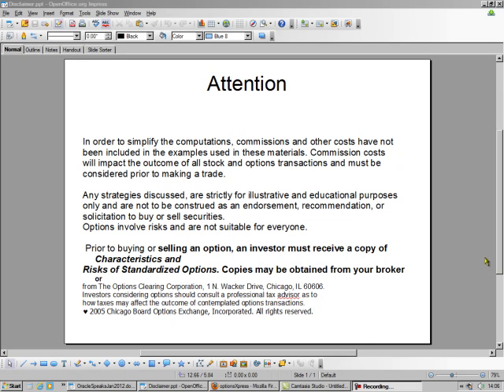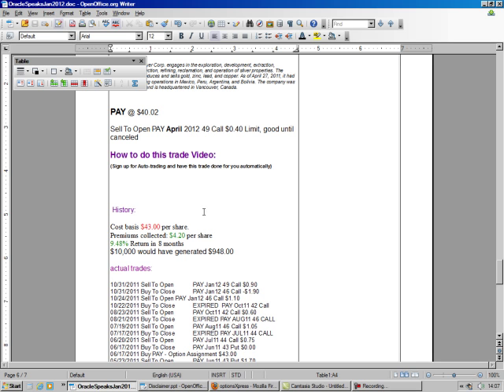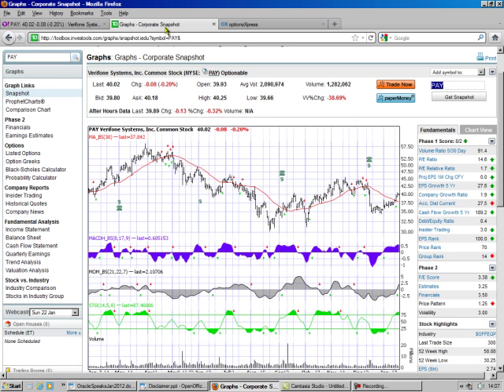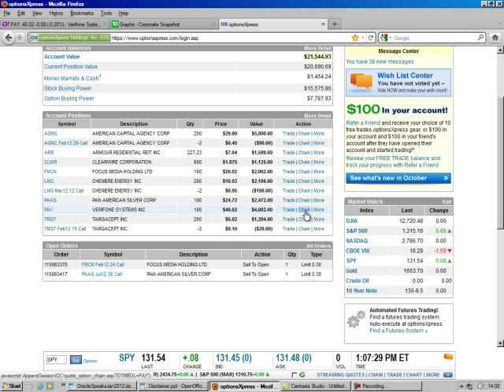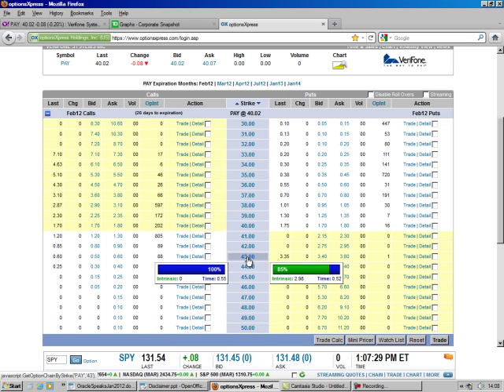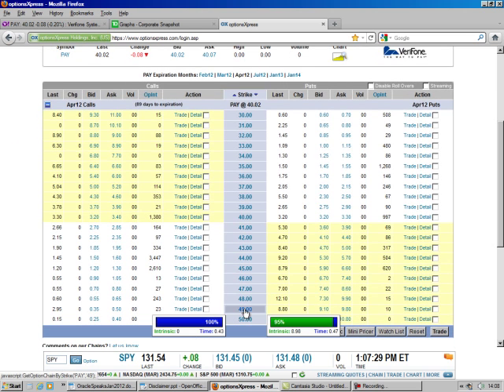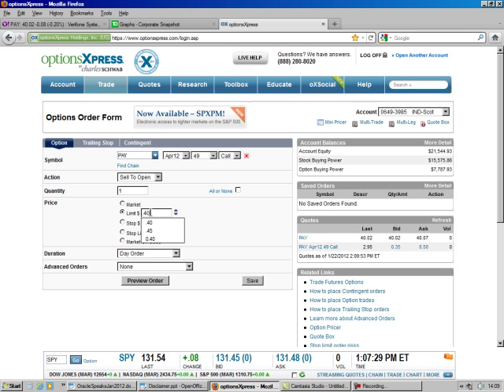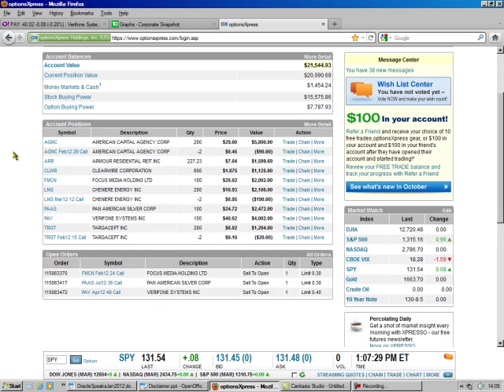Selling a Covered Call on PAY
Selling a covered call for a profit on PAY